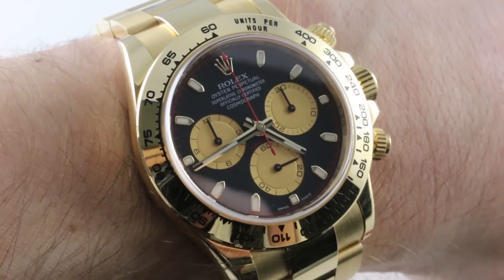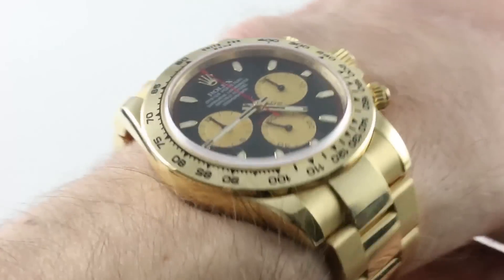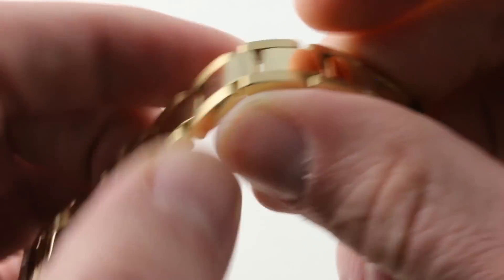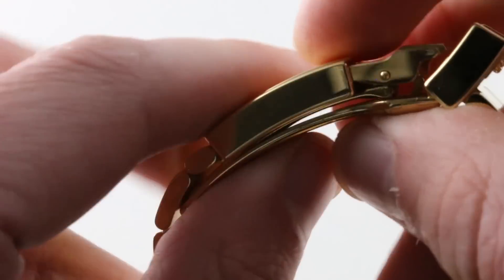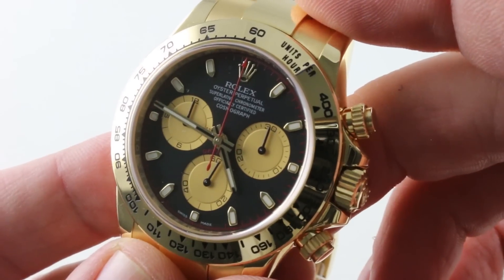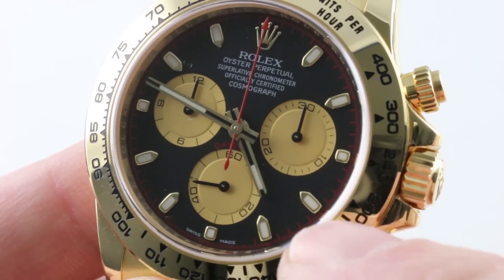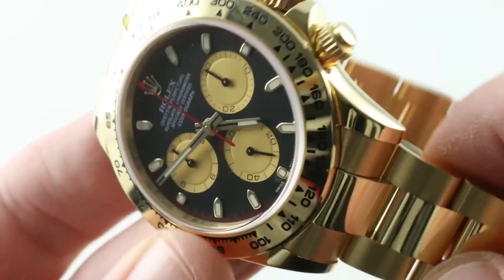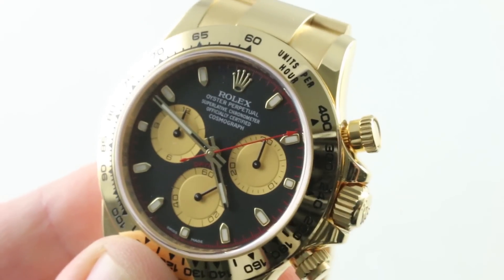Rolex Daytona "Neo Paul Newman" Rolex Cosmograph Daytona 116508 Luxury Watch Review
This Rolex Daytona 116508 often is described as the "modern day" Rolex Daytona Paul Newman dial. Launched during the 2000s with a stunning array of colors and premium details, this Rolex Cosmograph Daytona is as beautiful as it is sophisticated.

Inside the Rolex Oyster case sits an in house Rolex caliber 4130 automatic movement with three day (3 day/72 hour) power reserve, COSC Swiss chronometer certification, and both a vertical clutch and column wheel for crisp and precise chronograph operation.

The Rolex 116508 includes screw down crowns and an Oyster caseback to achieve 100 meter water resistance. The sapphire crystal resists scratches and is ringed by a tachymeter scale for measuring the speed of a race car or aircraft. Super Luminova ensures that this Rolex chronograph can be seen with ease during the dark hours of a  24 hour auto race at Daytona speedway.

Rolex fits the Cosmograph Daytona 116508 with an Oyster bracelet and Oyster clasp. The deployant clasp is held secure by a clamshell lock; Rolex Easylink permits tool free micrometrical adjustments of sizing.

The Rolex Daytona 116508 features a 40mm 18k yellow gold case surrounding a black and champagne dial on an 18k yellow gold Oyster bracelet with folding buckle. Functions include hours, minutes, small-seconds and chronograph.